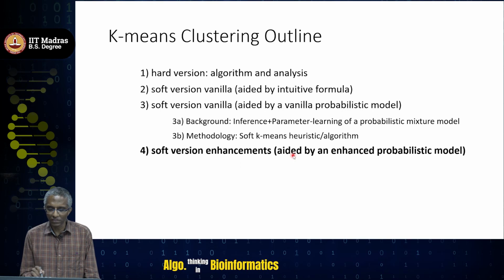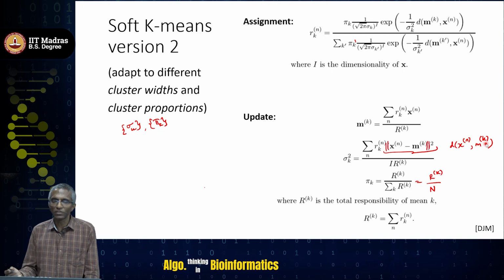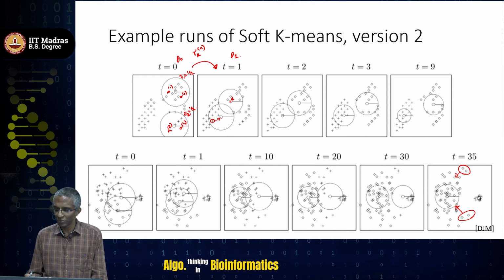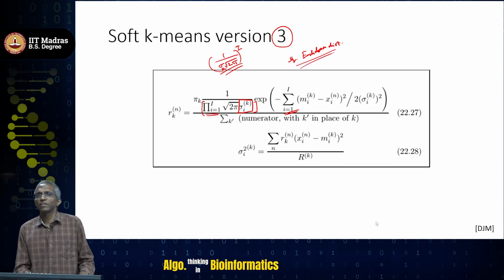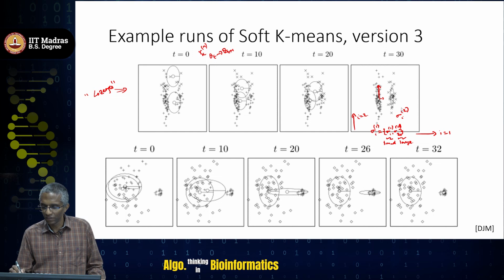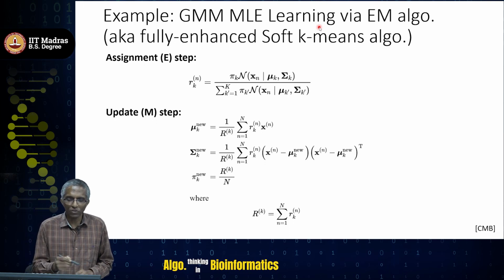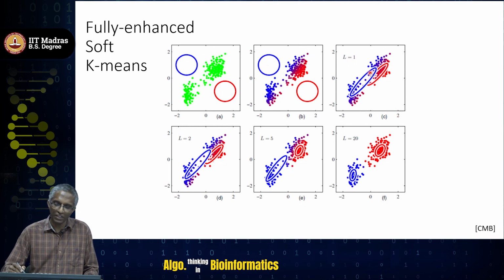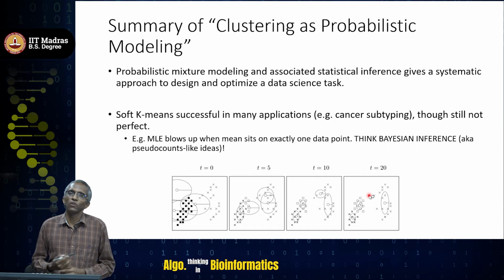L41: Profile-based approach I | probability profile basics | a greedy algorithm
Video Overview
 This lecture explores computational approaches to motif finding with a focus on profile-based methods and position weight matrices. You will learn how to represent a DNA motif using a probability profile, capturing the likelihood of each nucleotide at each position in the motif.We dive into algorithmic strategies for identifying over-represented patterns in DNA sequences, including both greedy methods and randomized techniques like randomized motif search and Gibbs sampling. These methods help uncover recurring biological signals such as transcription factor binding sites.
 The lecture also introduces the concept of the profile most probable k-mer, a key element in greedy motif search that guides the selection of candidate motifs based on the current profile. By combining biological understanding with algorithmic tools, this session provides a practical and intuitive framework for solving the motif discovery problem in genomic data.